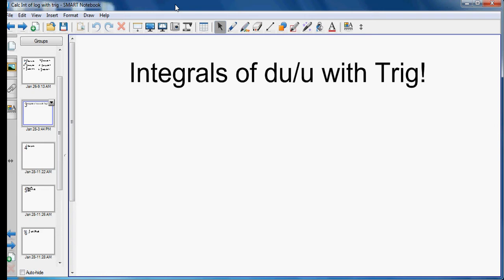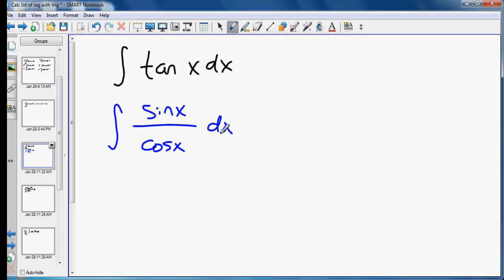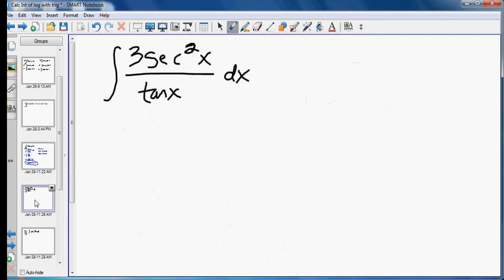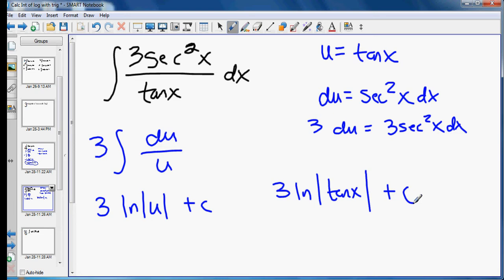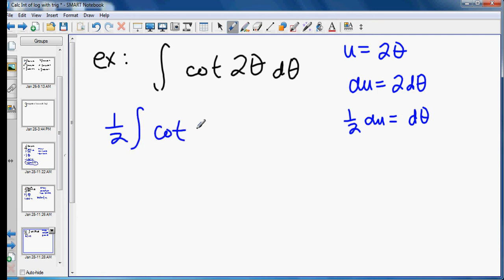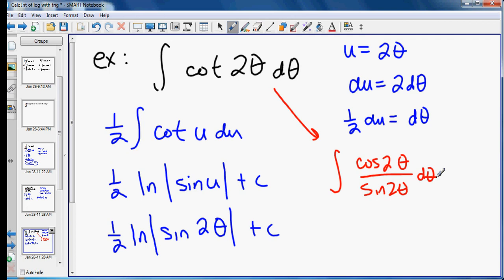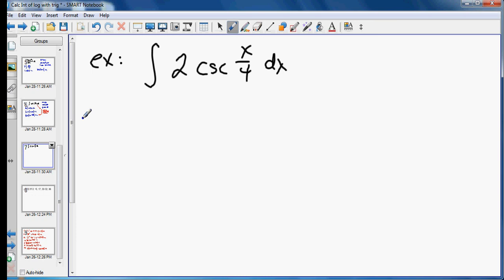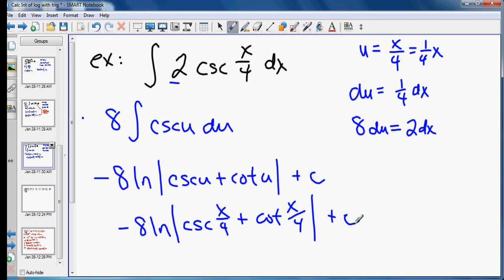Integrals of du over u trig (ln u = du/u)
This lesson looks at examples using the rule integral of du/u = ln(u) when there are trig functions in the equation. It also shows some examples using the trig integral rules that have ln in the answer.